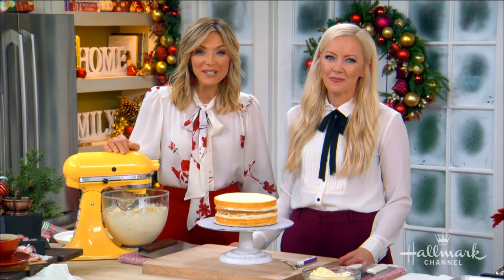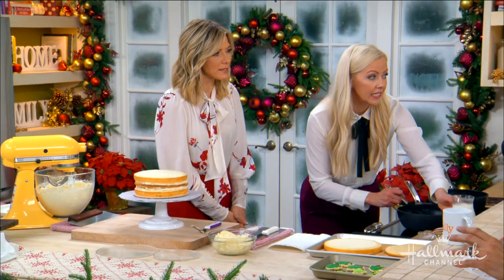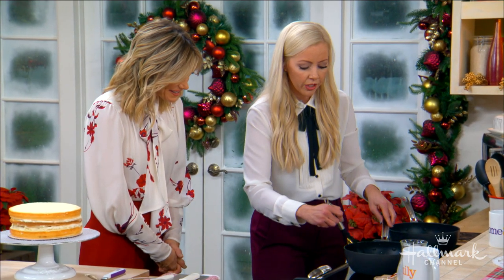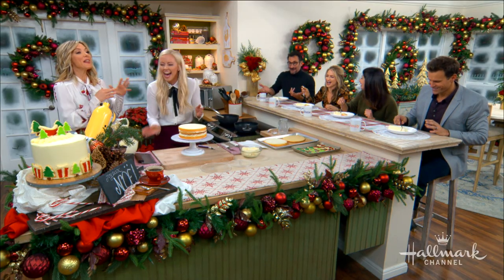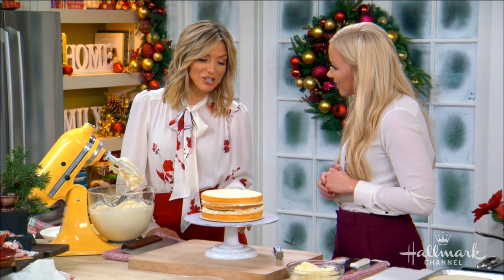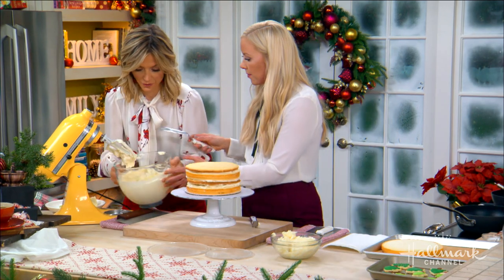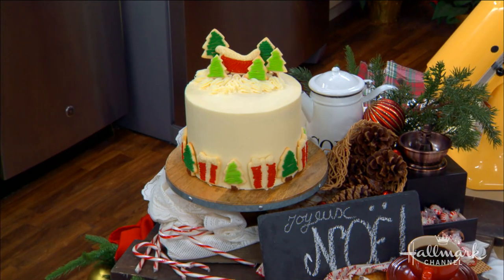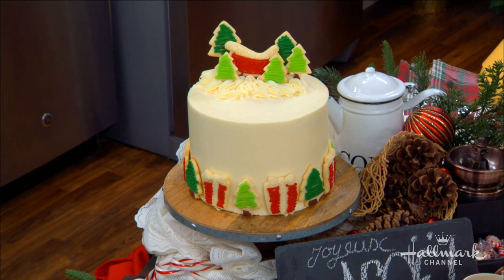Santa's Milk and Cookies Cake - Home & Family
Food blogger Courtney Rich is baking the ultimate Christmas Eve treat with sugar cookies and boiled milk frosting.